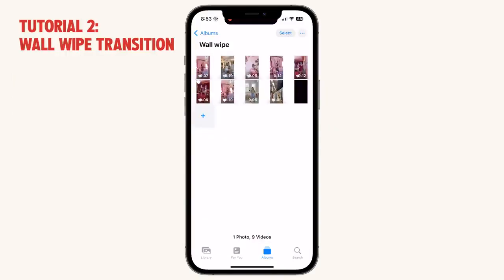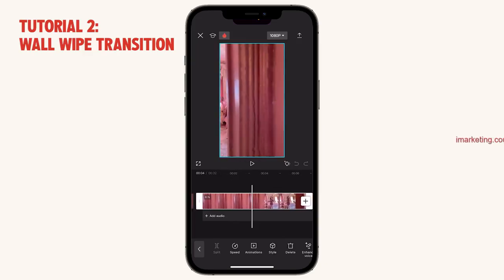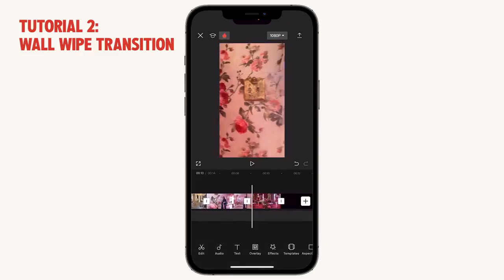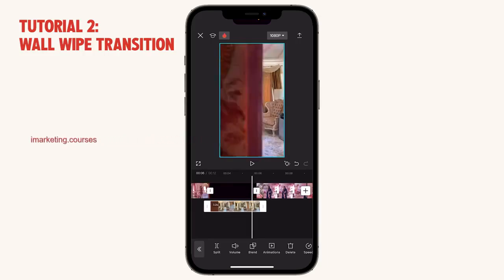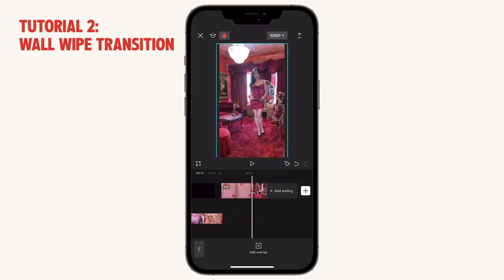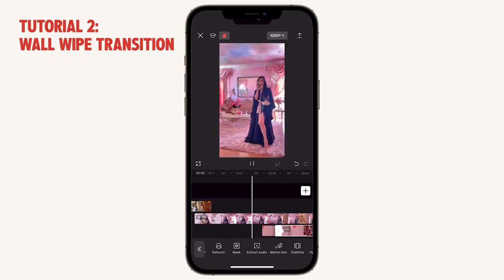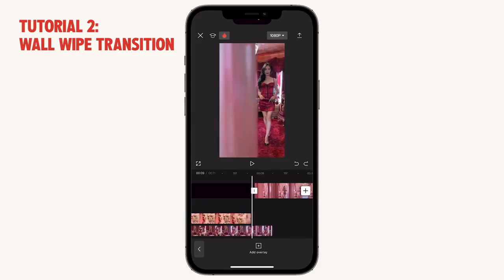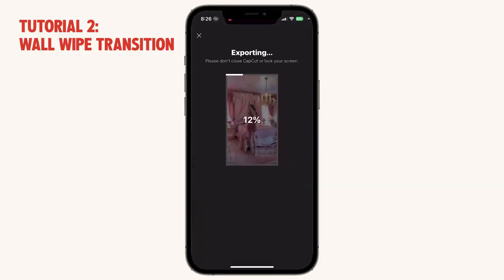02 Tutorial 2 Wall Wipe Transition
Master the art of creating a wall wipe transition with this detailed tutorial. This guide will show you how to use editing software to produce a dynamic and seamless transition that gives the illusion of wiping across a wall. Ideal for adding a professional and creative flair to your videos, this tutorial is perfect for both novice and experienced video editors.